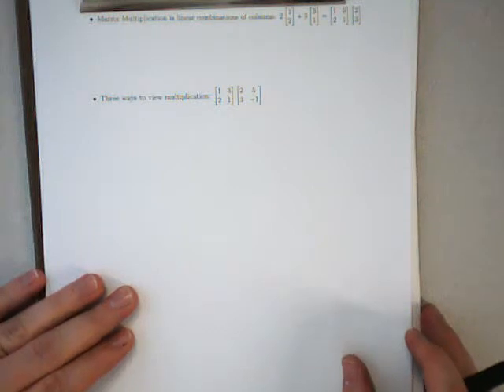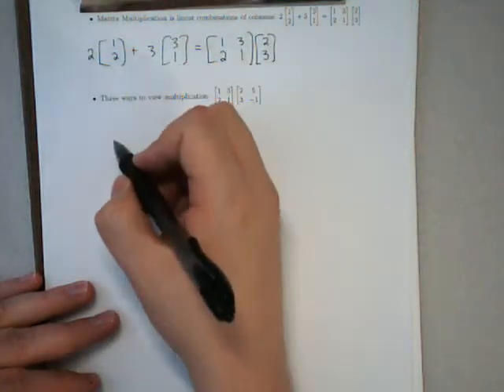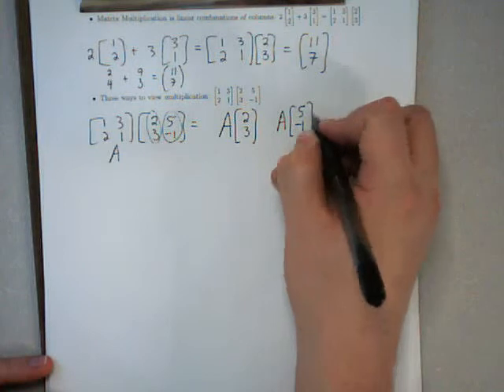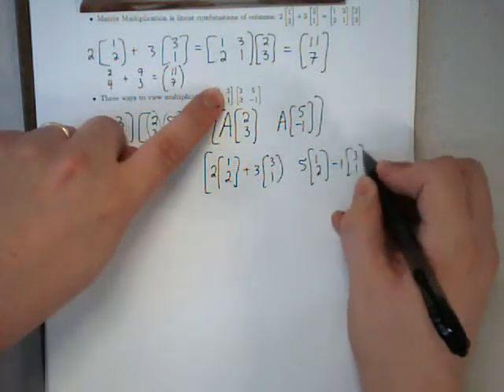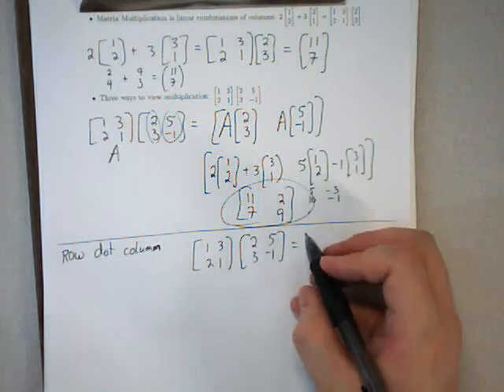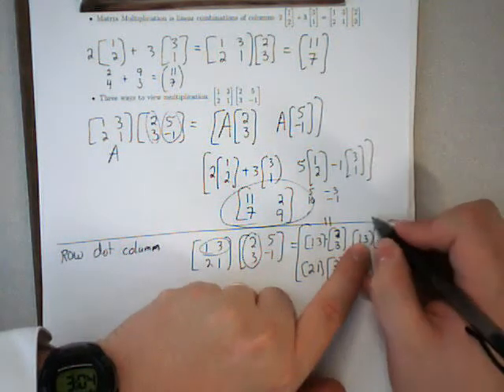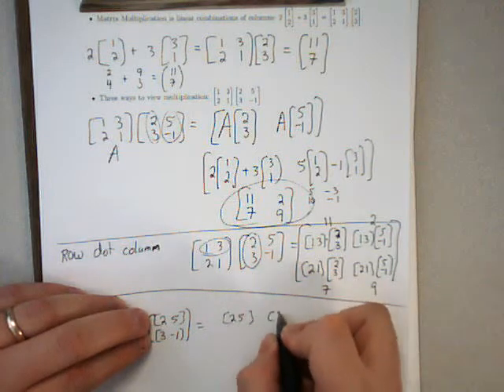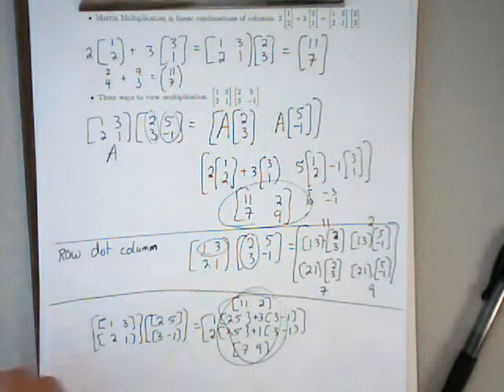1-Arithmetic-03- Matrix Multiplication